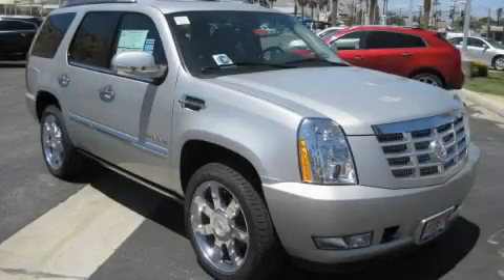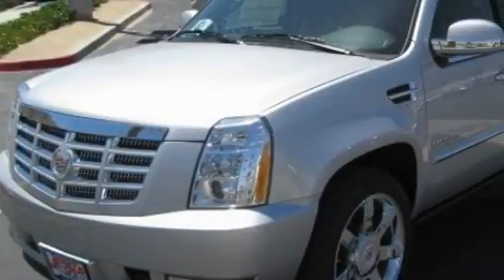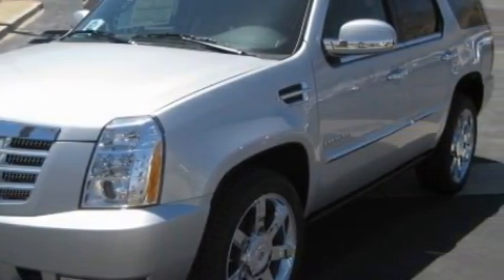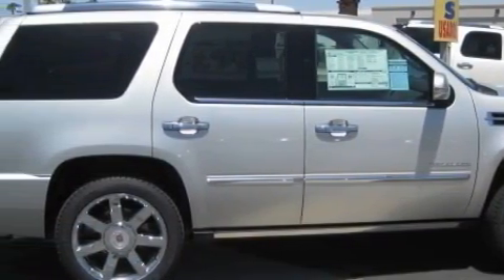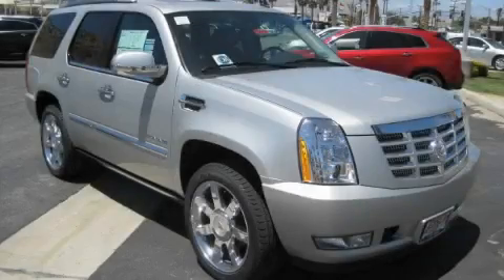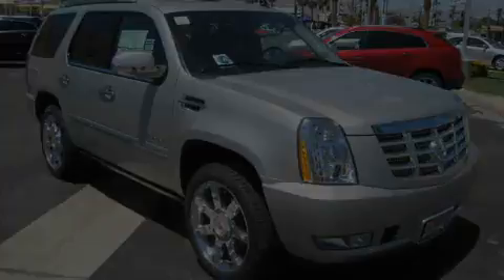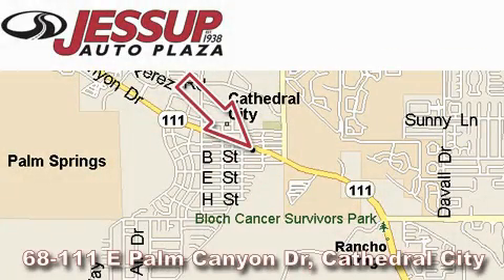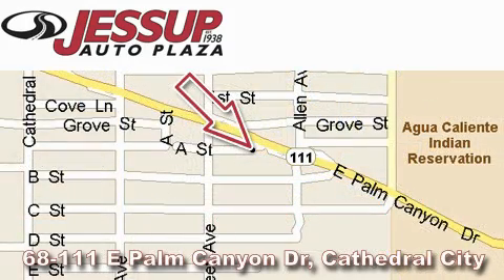2010 Cadillac Escalade Palm Desert CA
Year: 2010
 Make: Cadillac
 Model: Escalade
 Engine: Vortec 6.2L V8 SFI (E85)
 Trans.: Automatic
 Exterior: Silver

 Interior: Other

 68-111 E Palm Canyon Drive

 2010 Cadillac Escalade Cathedral City CA